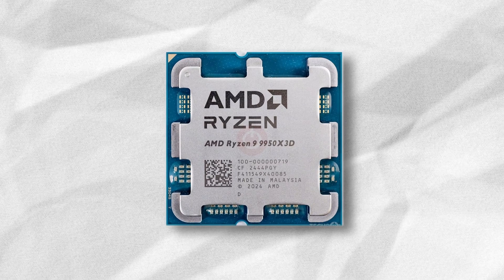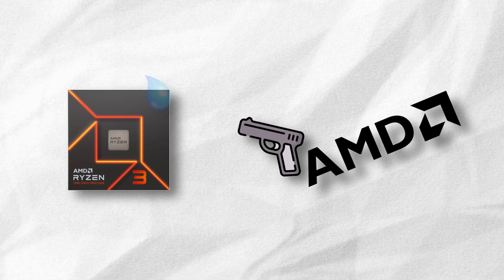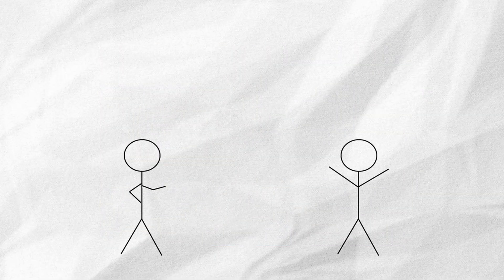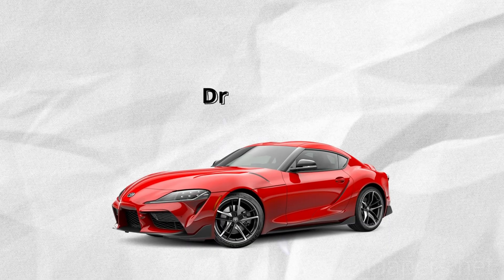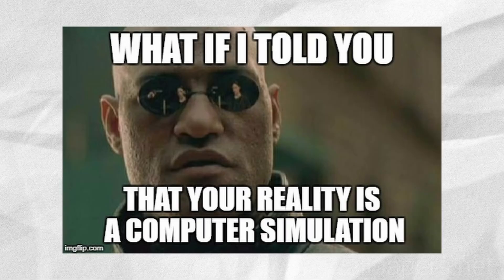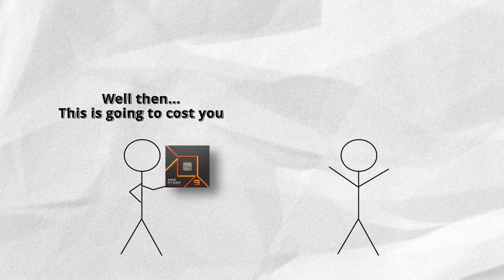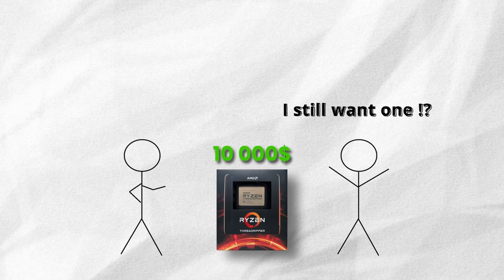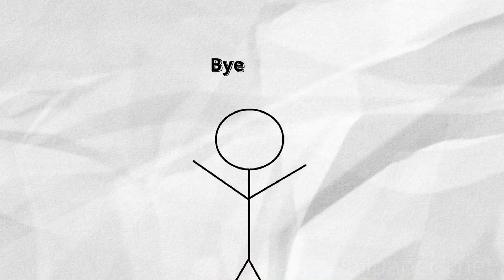The AMD Ryzen CPU lineup Explained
If you are confused about choosing the best AMD Ryzen processor for you, no worries i got you covered.

I will explain Ryzen 3, Ryzen 5, Ryzen 7, Ryzen 9, and why not the Threadripper in a simple to understand way.

You know just in case you are trying to build a PC and you need to have the Ryzen cpu lineup explained.